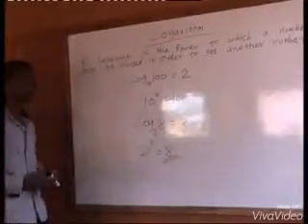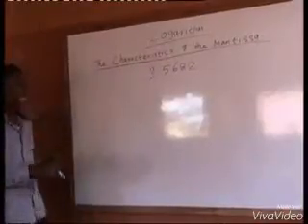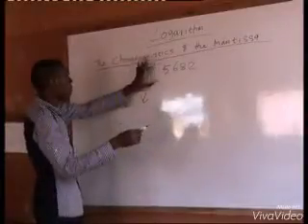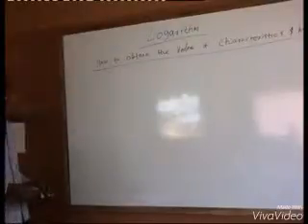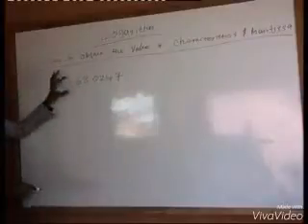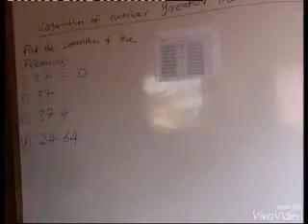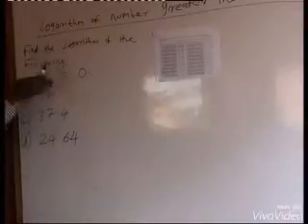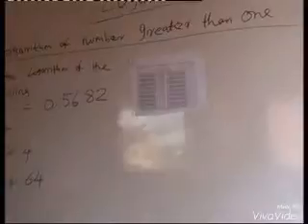Logarithm greater than one by onyedika Francis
Secondary school